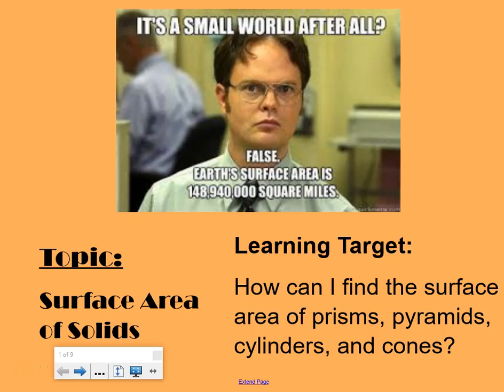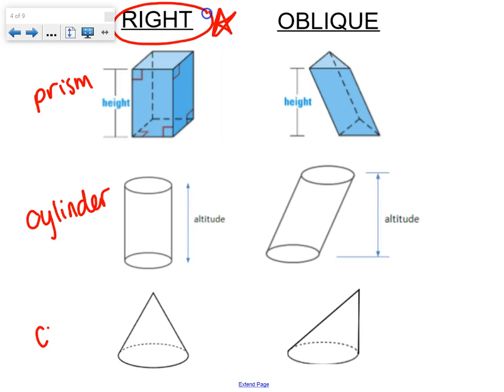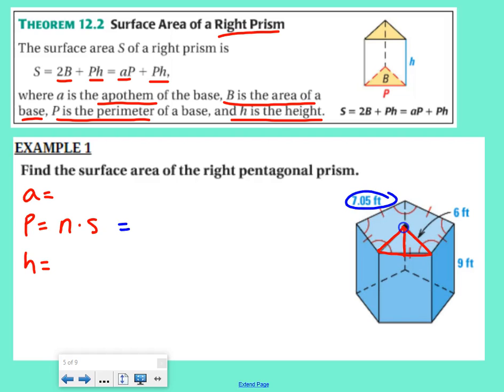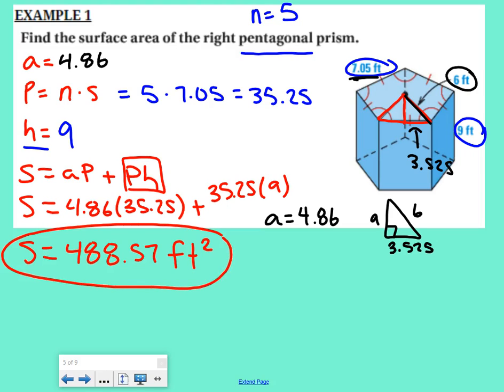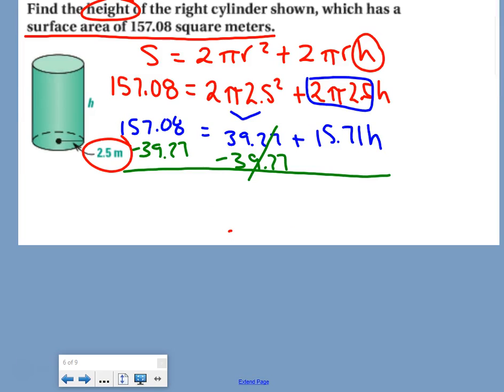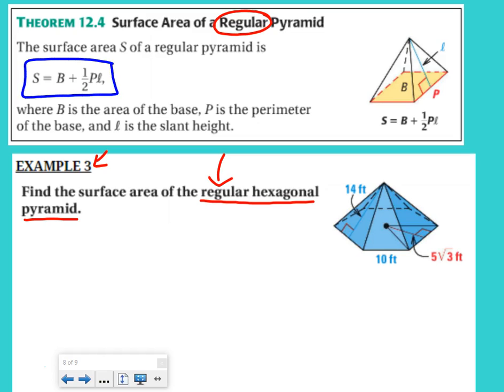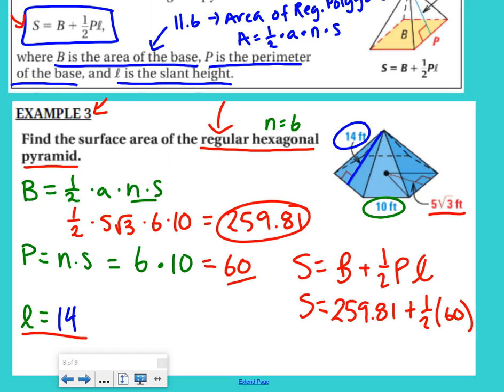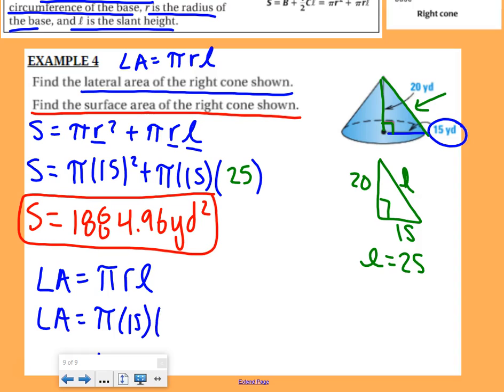12.2/12.3 Video Notes - Surface Area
Finding surface area of prisms, pyramids, cylinders, and cones